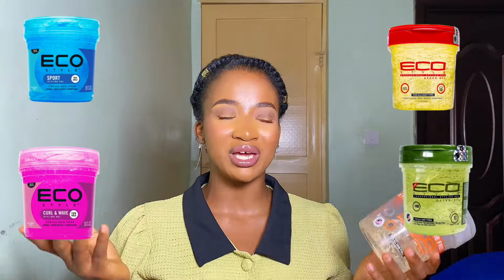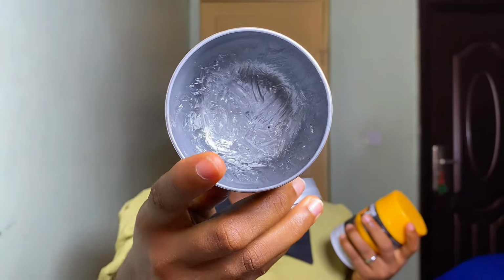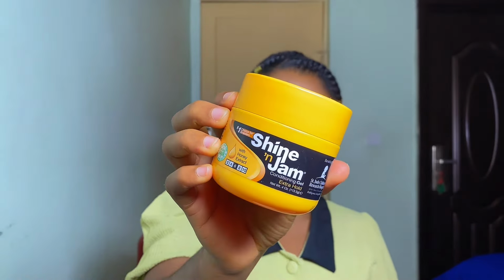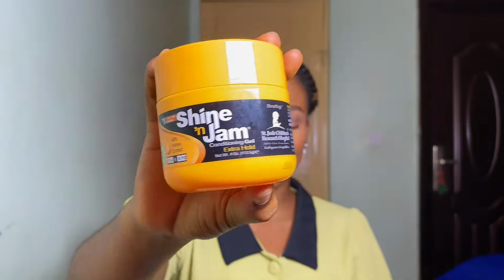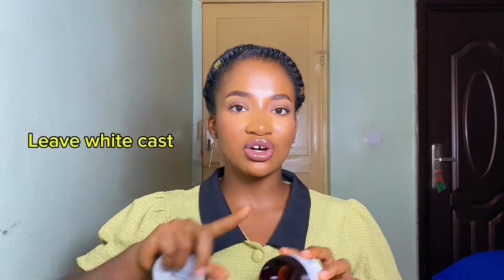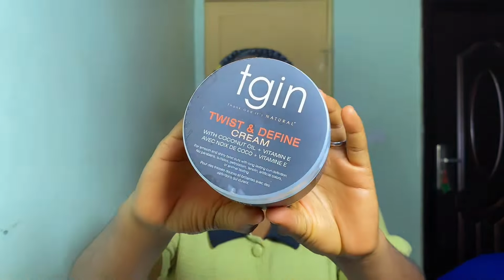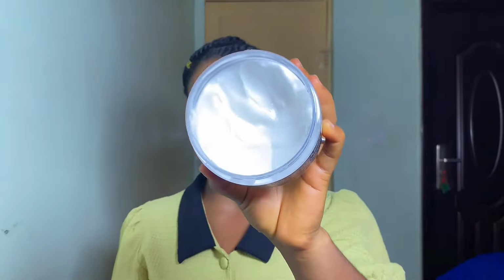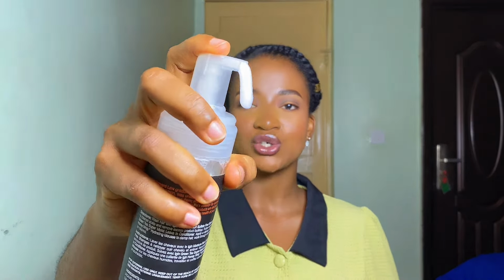4 STYLING PRODUCTS FOR TYPE 4 HAIR | PERFECT FOR EVERY NATURAL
In today’s video, I will be talking about the only styling products you need.

More videos you might be interested in watching;

FAQs
NATIONALITY: Nigerian
PLACE OF RESIDENCE: Benue Nigeria
I FILM WITH: iPhone 11
I EDIT WITH: Capcut